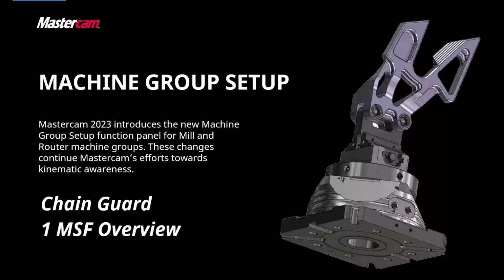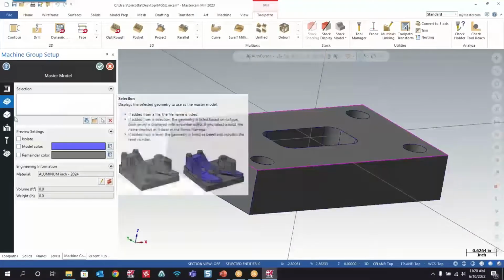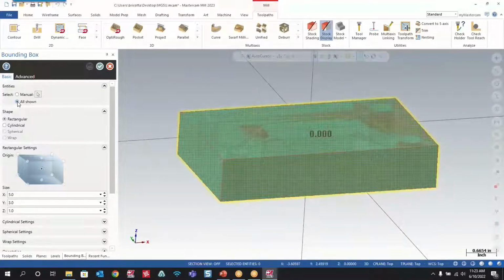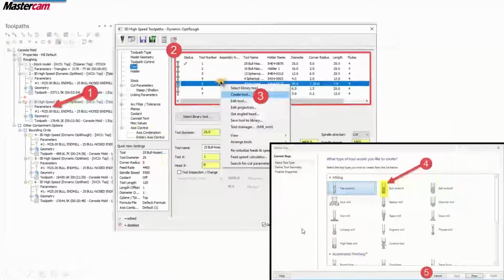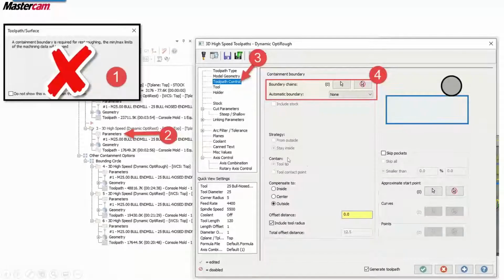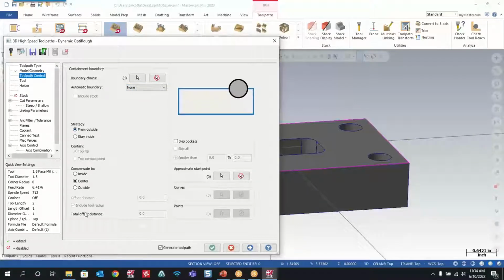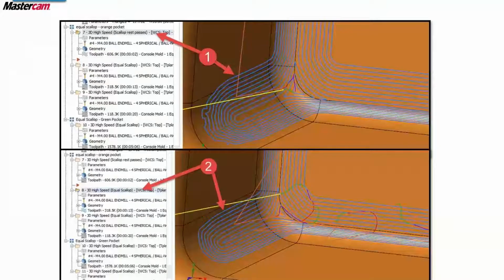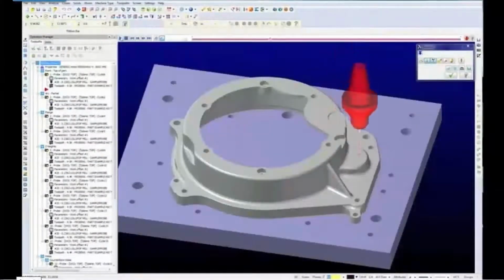Mastercam 2023: Mill and Mill 3D